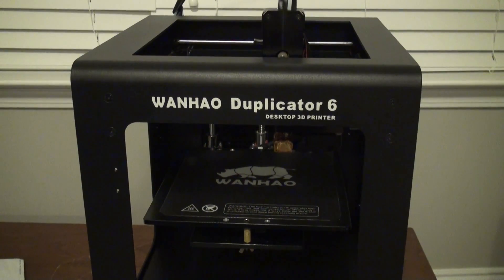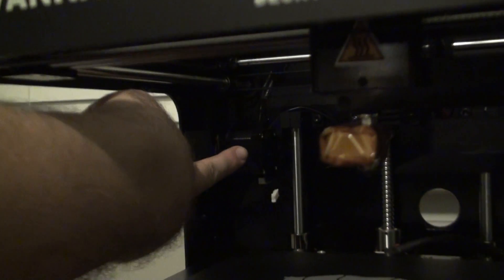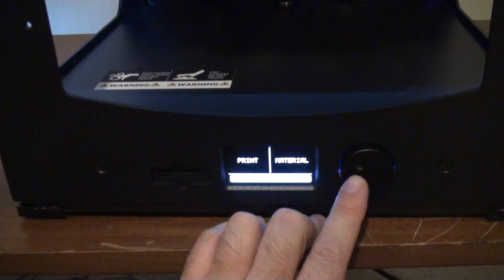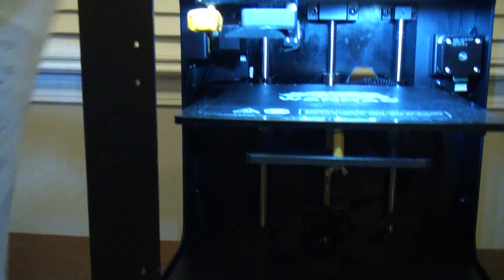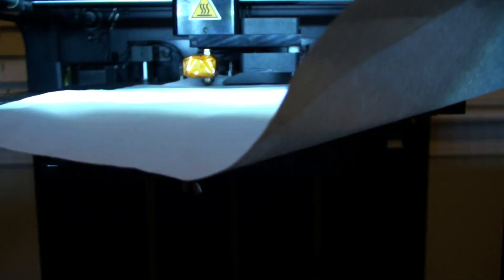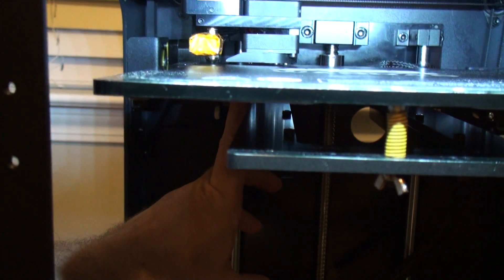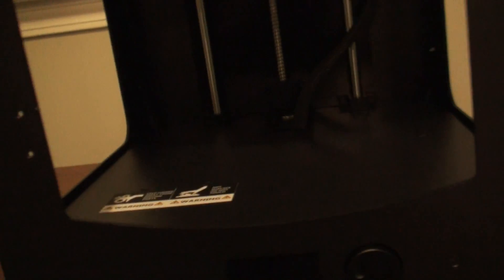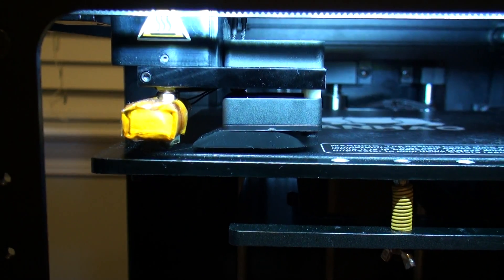Wanhao Duplicator 6 manual leveling method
Method of bypassing the built in script and using manual leveling by unplugging the axis motors.